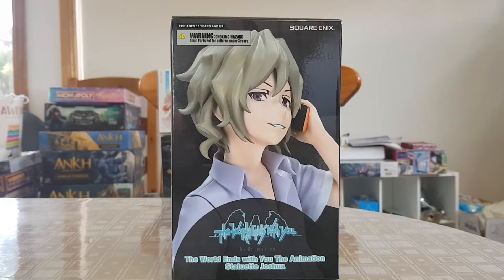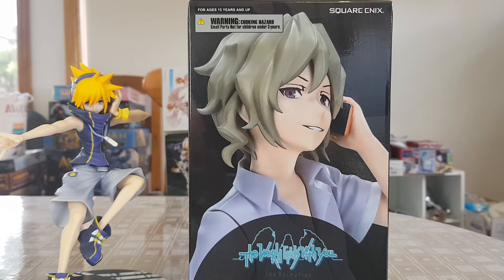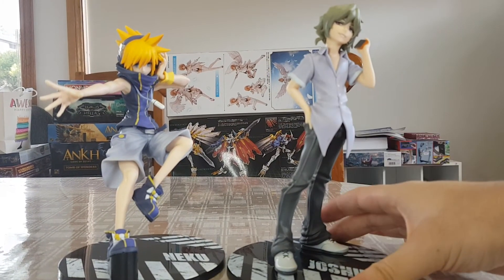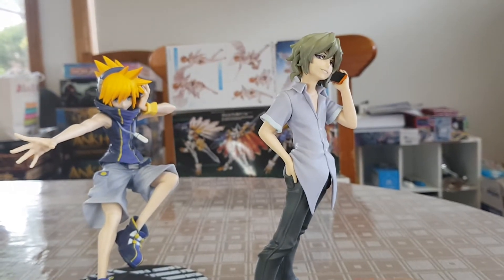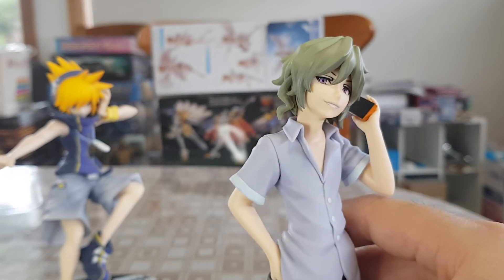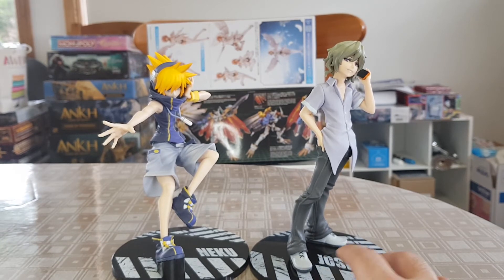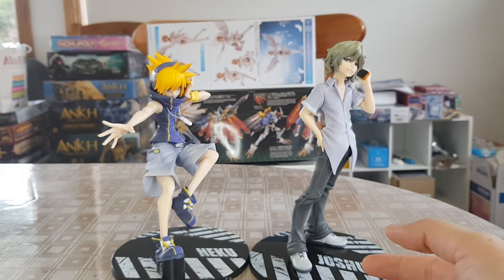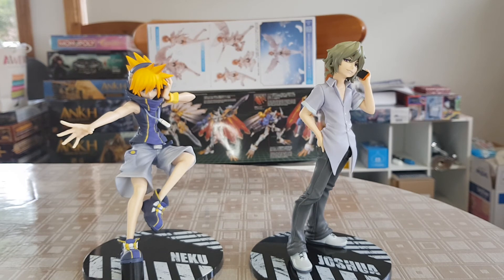Joshua The World Ends with You Prize Figure Review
Mark reviews the new Joshua TWEWY prize figure from Square Enix